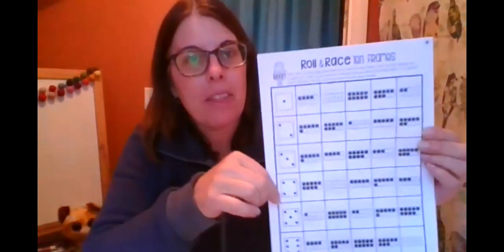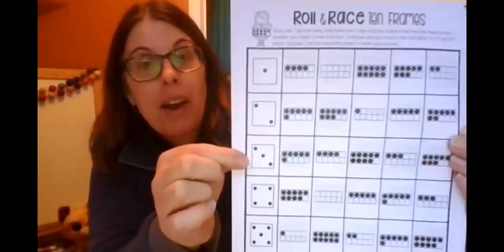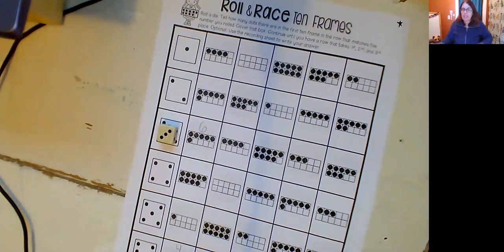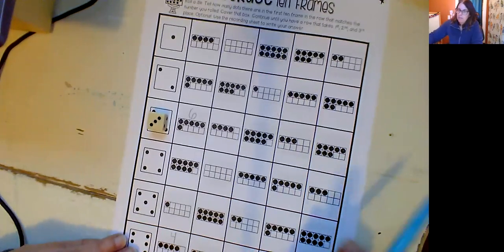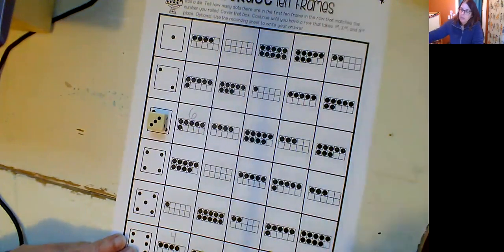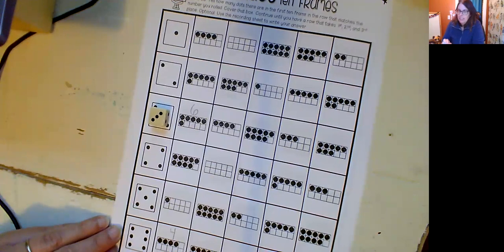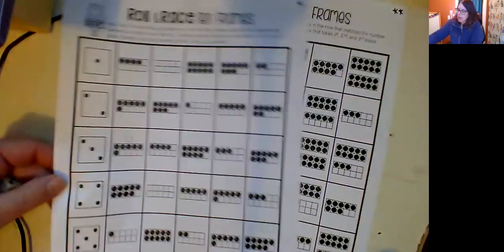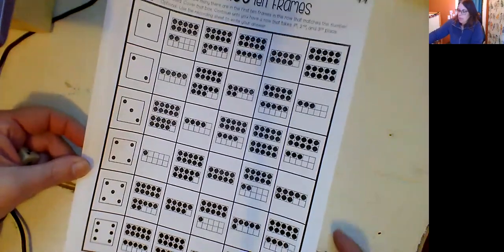Math 1 Nov 3